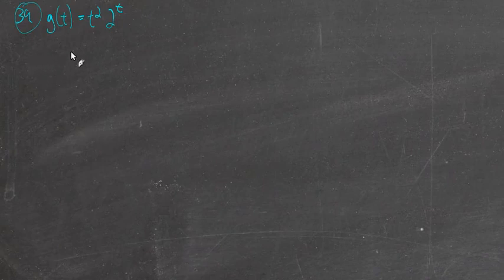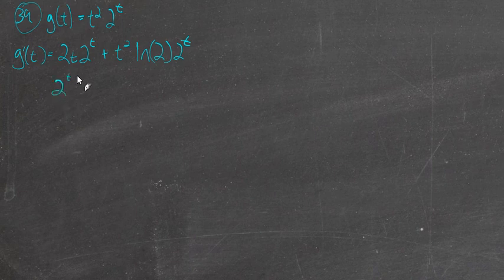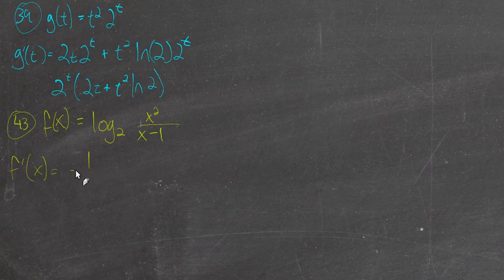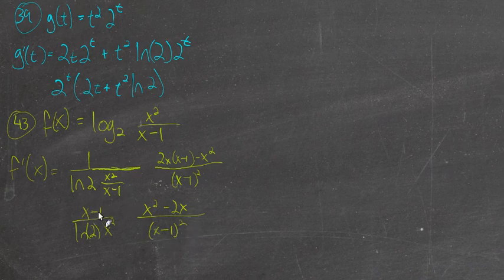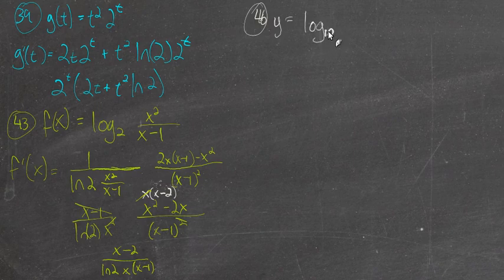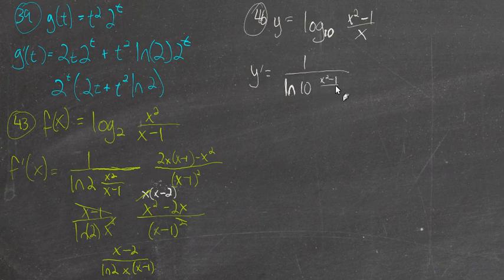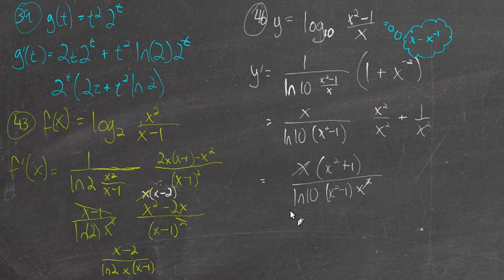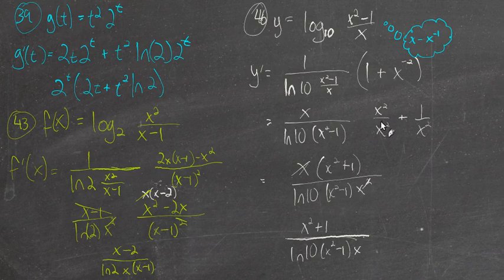5.5: Bases other than e (Sample Problems)